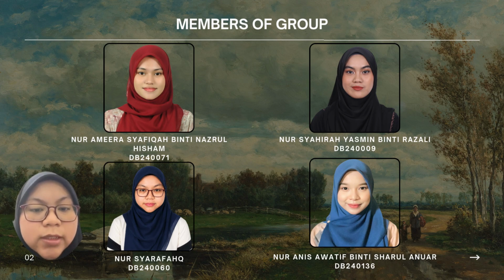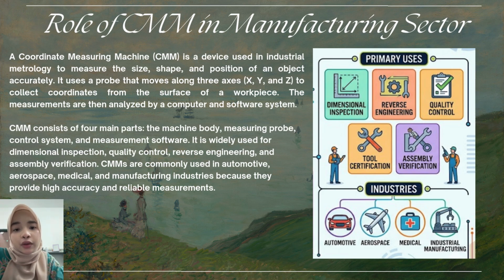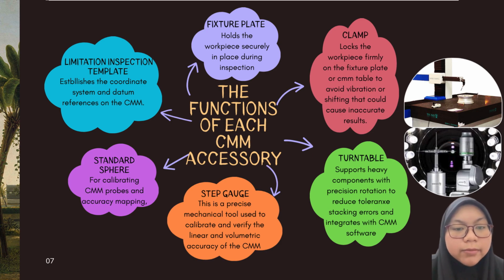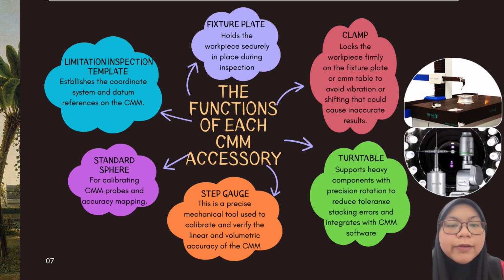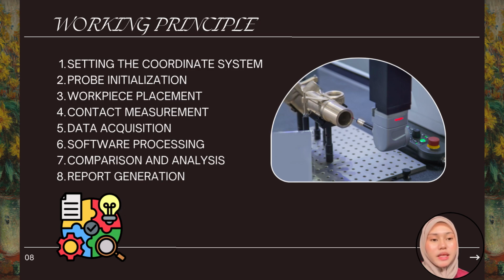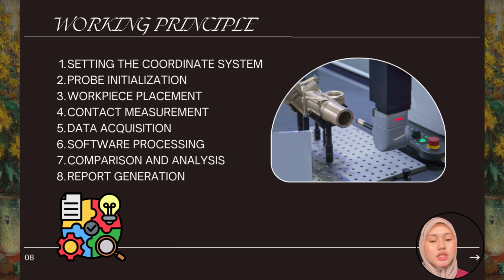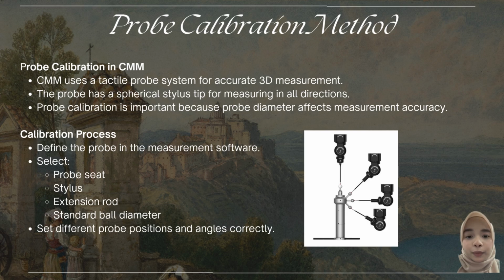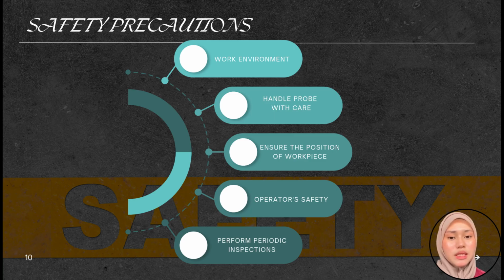COLUMN CMM BY GROUP 6